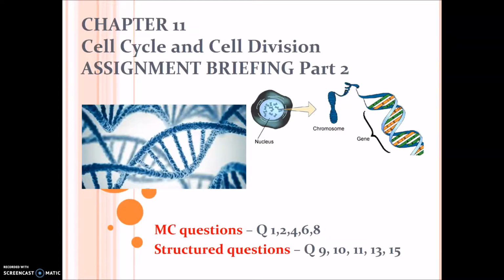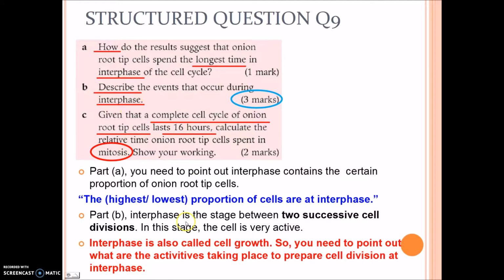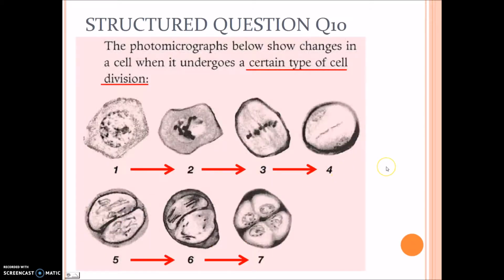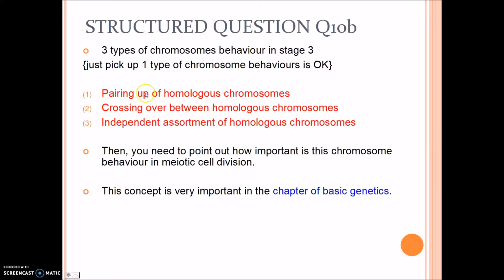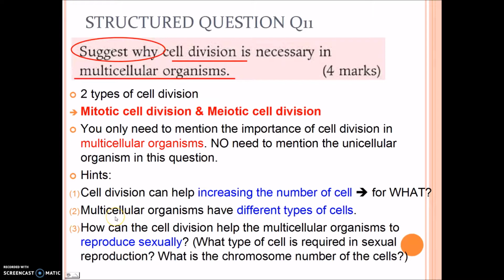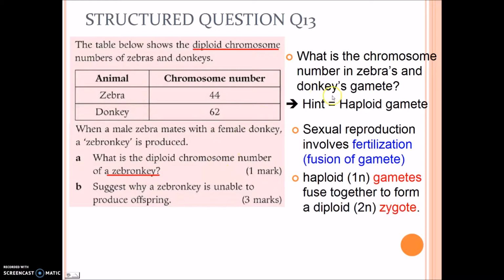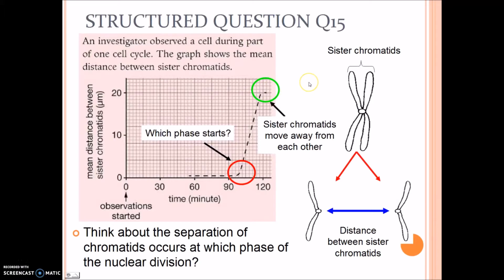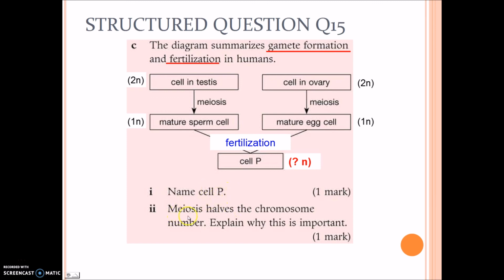[DSE] Chapter 11 Cell Cycle and Cell Division Assignment Part 2 (English)